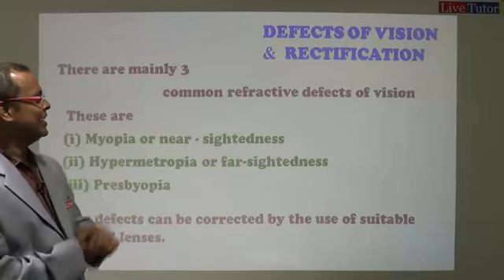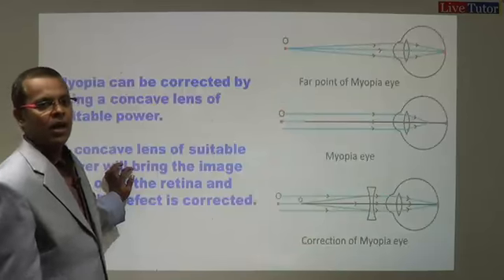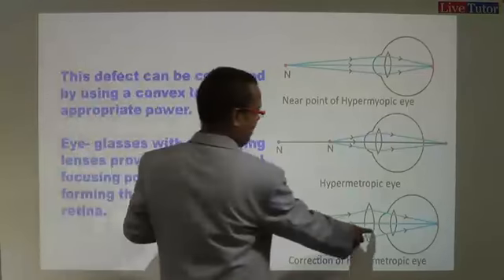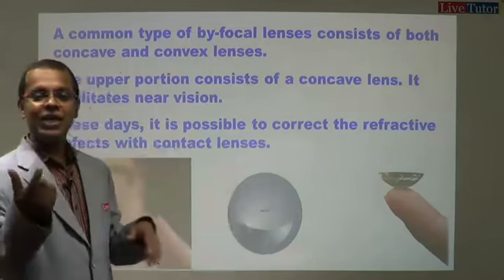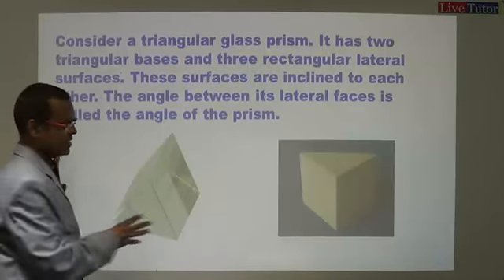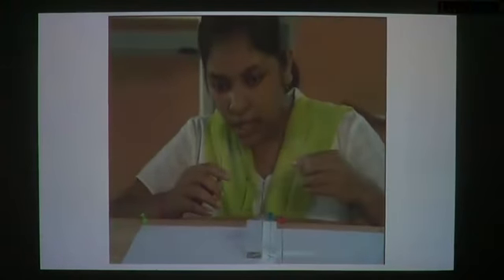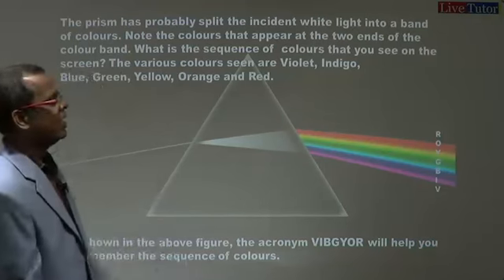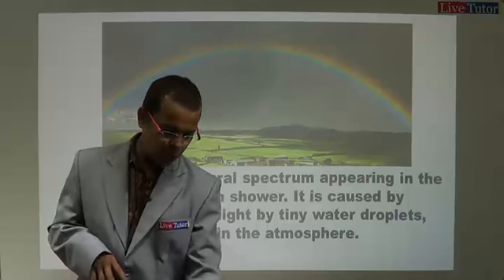X CBSE Physics 14112014